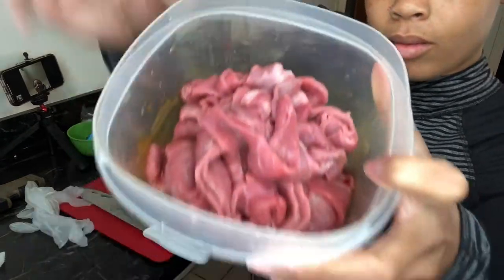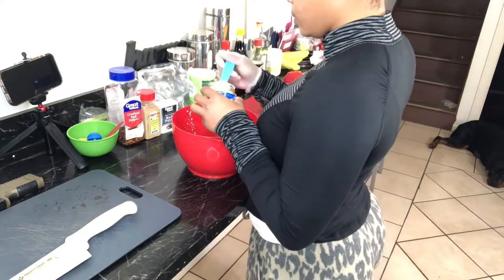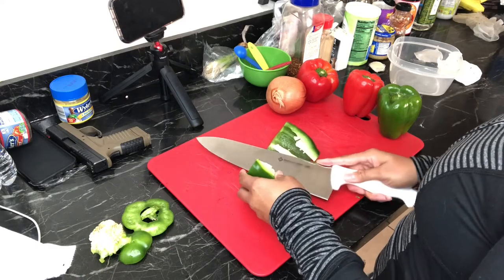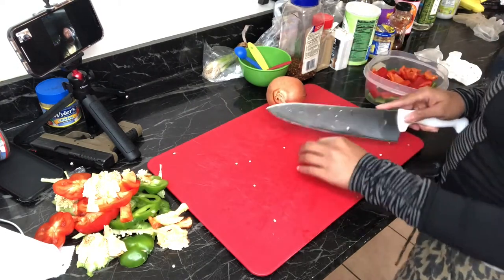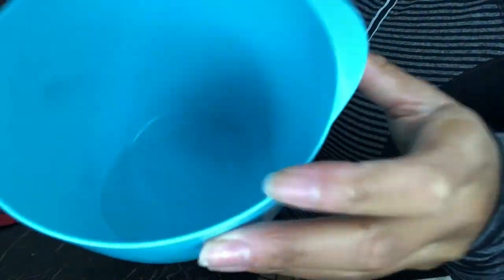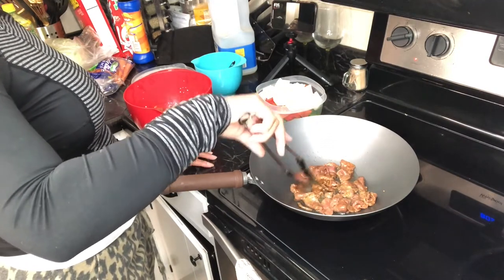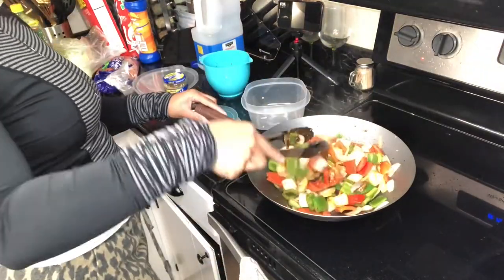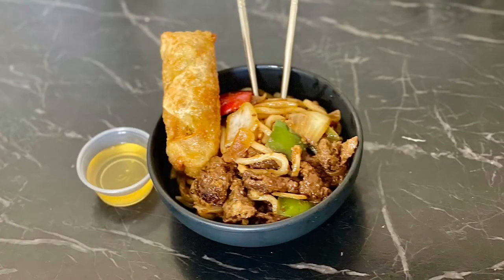Pepper Steak and Egg Rolls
Last minute dinner for me and bae.

This was my first time cooking this recipe but it turned out pretty good! Still working on the presentation thing.

Comment what else y’all would like to see another video coming soon!